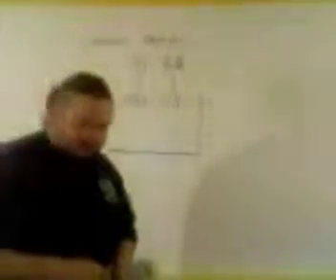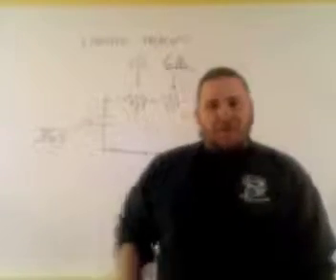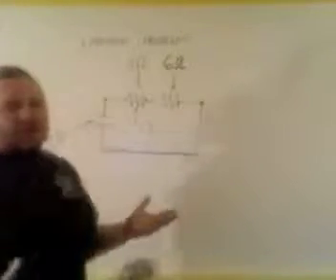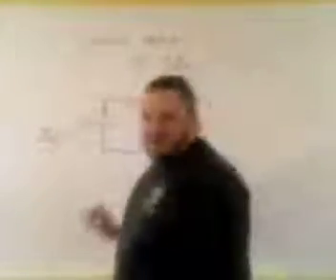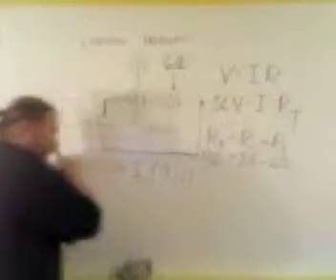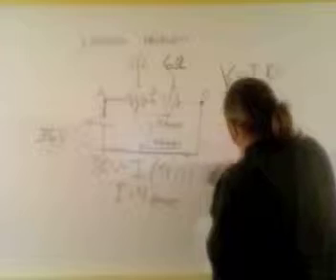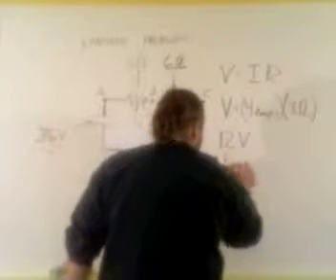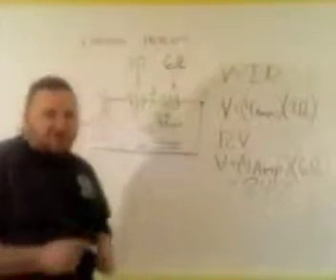Circuit in parellel example